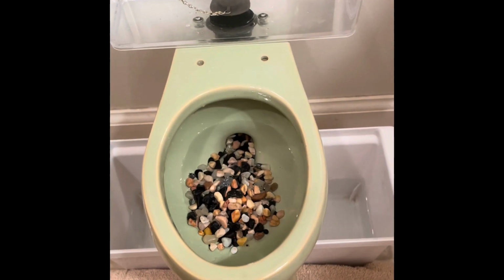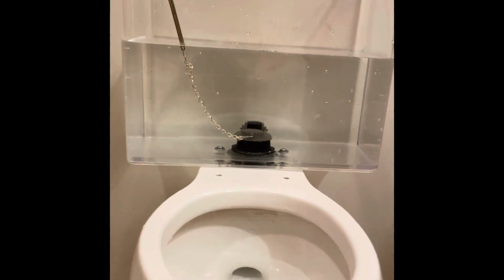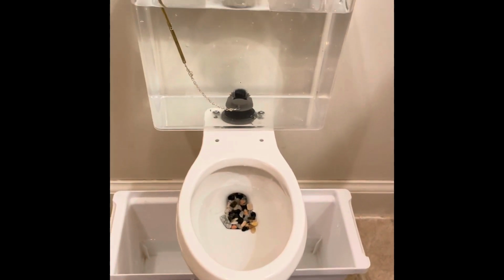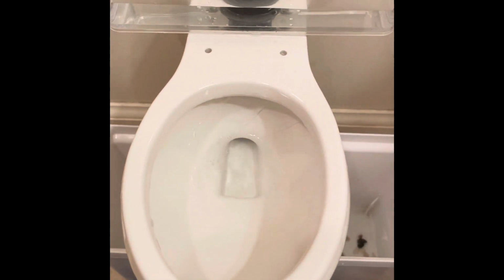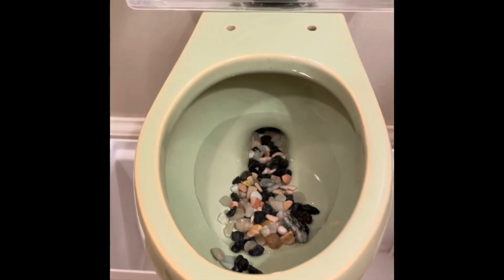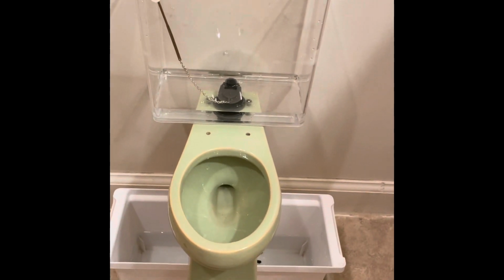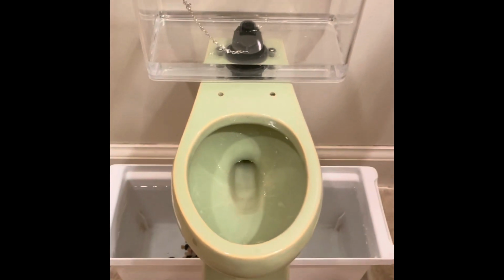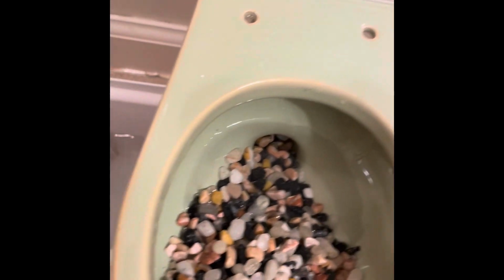Will It Flush Rocks?